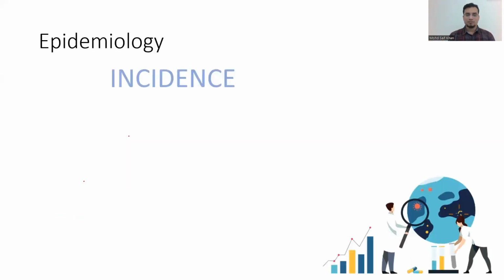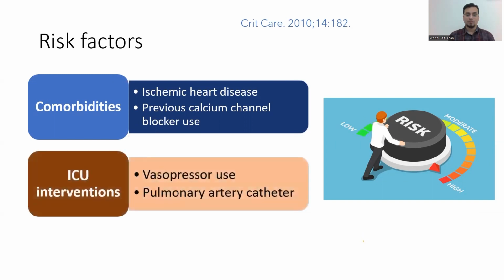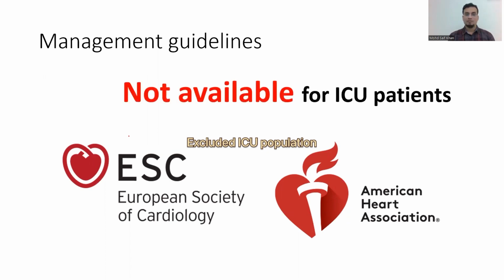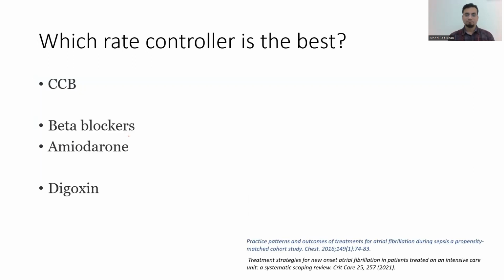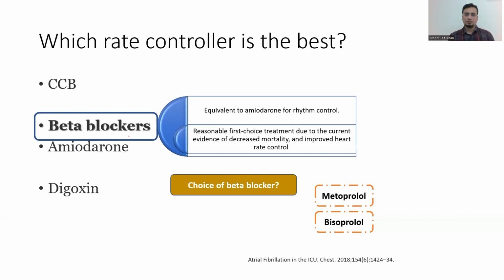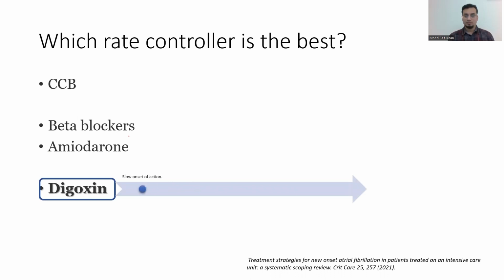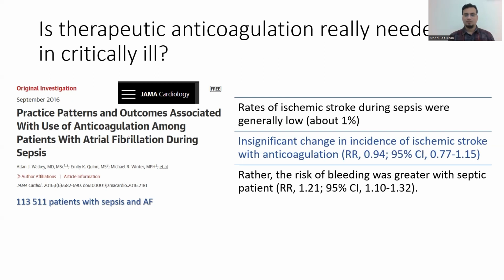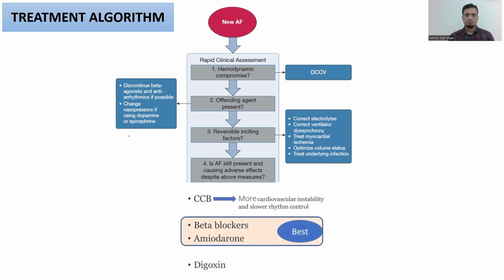New Onset Atrial Fibrillation in ICU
AF is the most common supraventricular arrhythmia in the ICU, characterized by a chaotic atrial rhythm and irregular ventricular response.This video by Dr. Saif  provides a comprehensive overview of New Onset Atrial Fibrillation (AF) in the ICU. discussing in required detail epidemiology risk factors and management..in 18 minutes. Just watch and share with your colleagues.